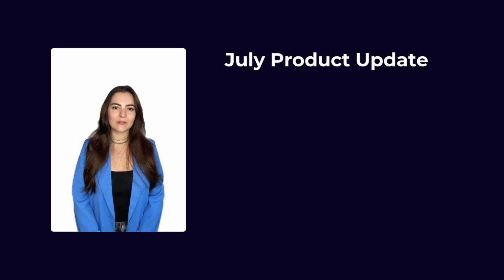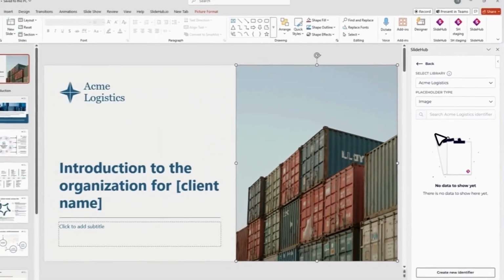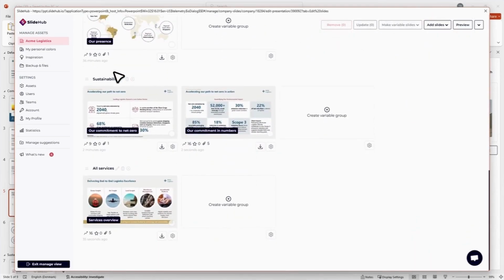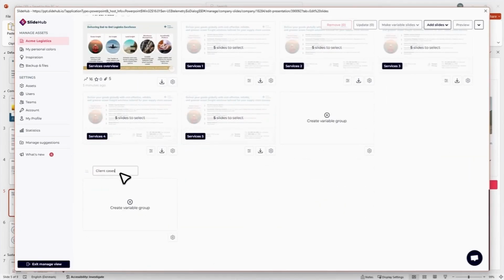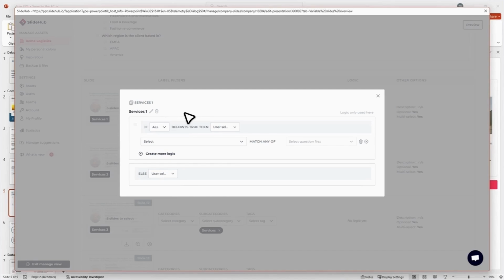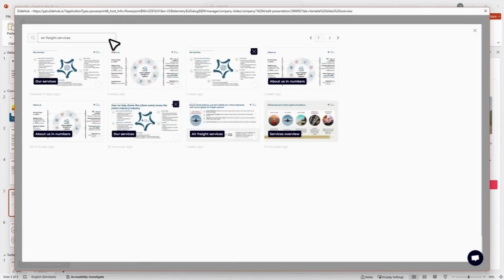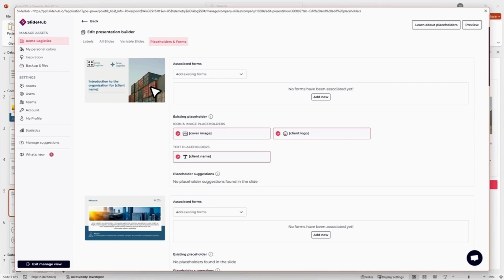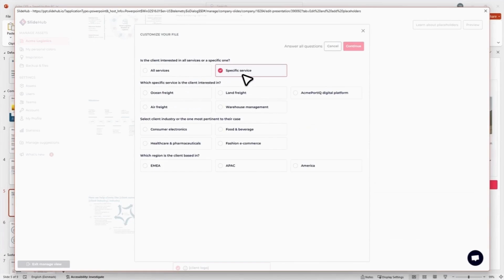July Product Update 2025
Would you like to build proposals in 2 minutes?

Instead of building decks from scratch, you can now generate fully customized presentations by simply filling out a short form.

SlideHub automatically pulls in the right slides and content based on your answers.

It’s ideal for sales decks, onboarding materials, client proposals, and more.

Music from Uppbeat (free for Creators!)